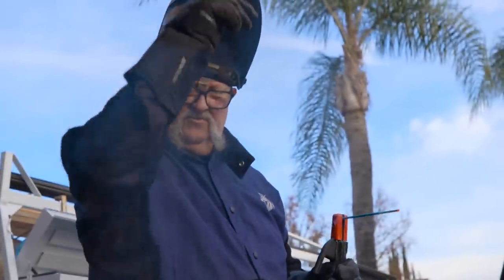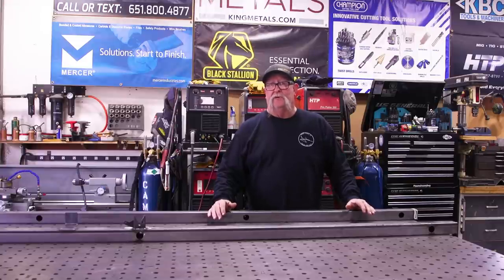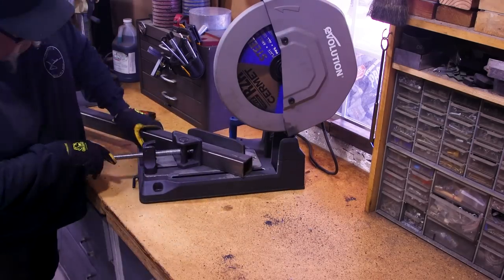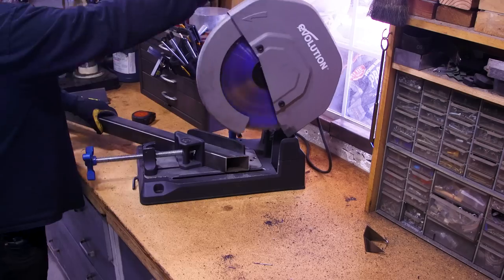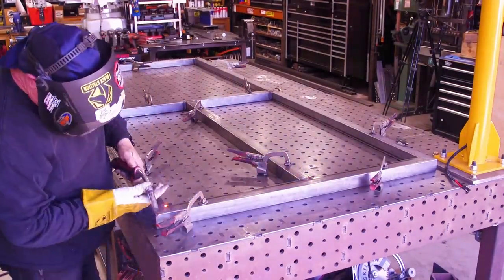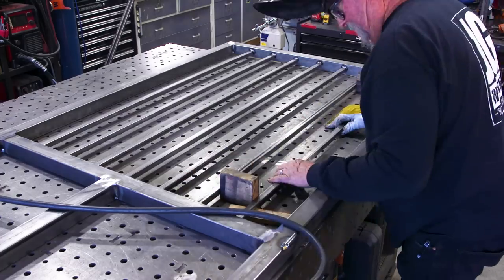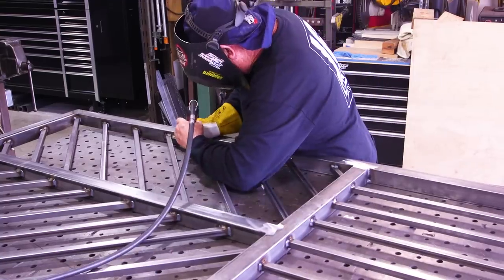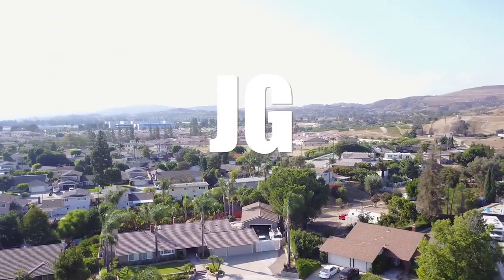9ft Gate | JIMBO'S GARAGE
I wanted to put at gate at the bottom of my retaining wall at the the rear of my property to add some extra security. I came with with this fun design just for something a little different.